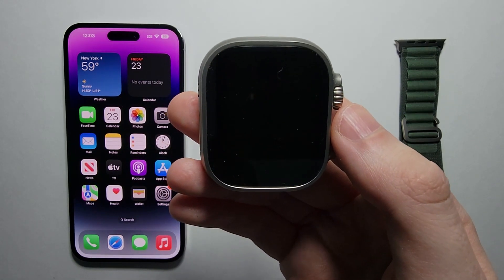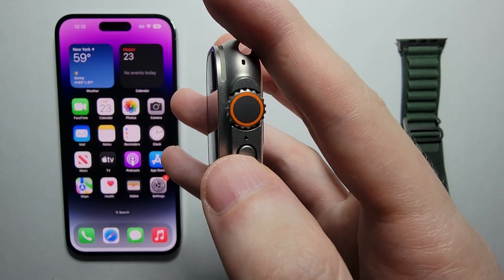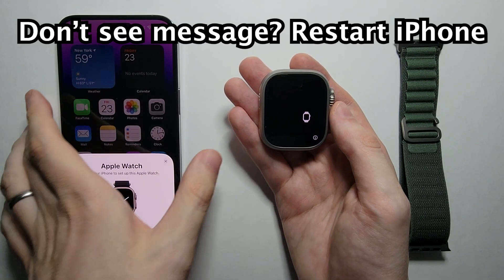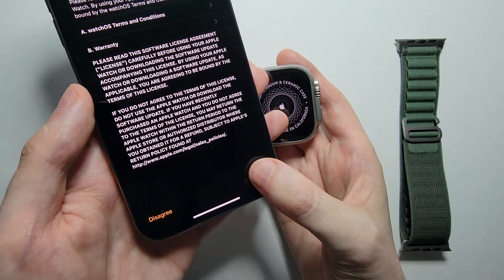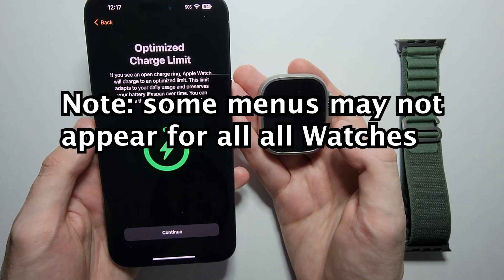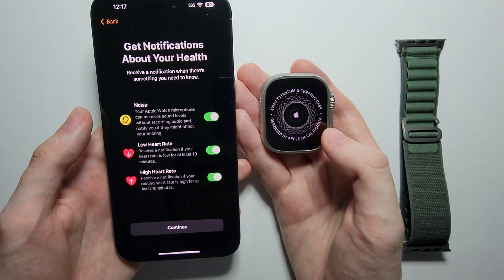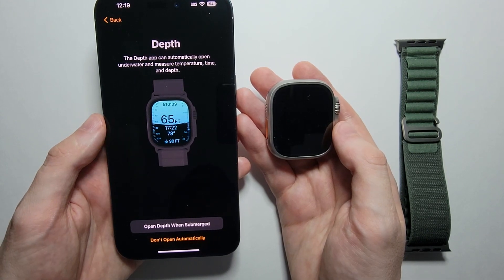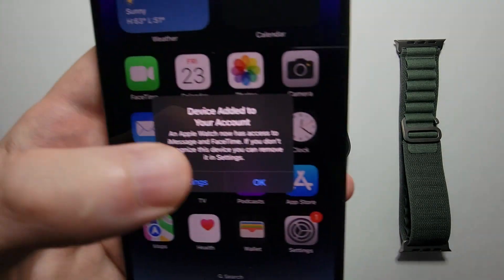Apple Watch Ultra How to Set Up & Connect to iPhone!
How to setup Apple Watch Ultra and connect with iPhone 14 (or any other iPhone). Includes how to turn on. Also works for Series 8, 7, SE, etc.